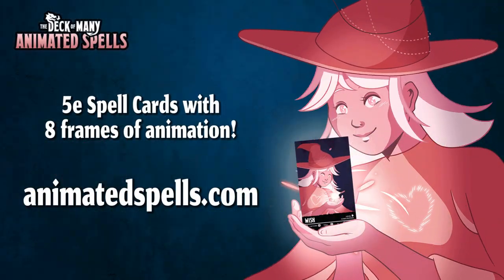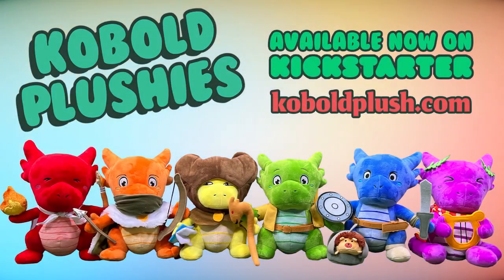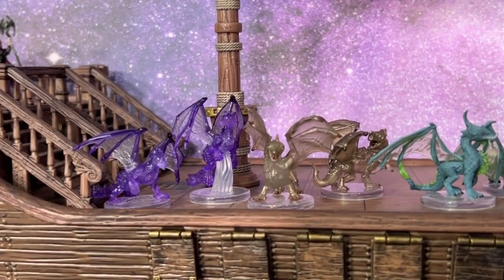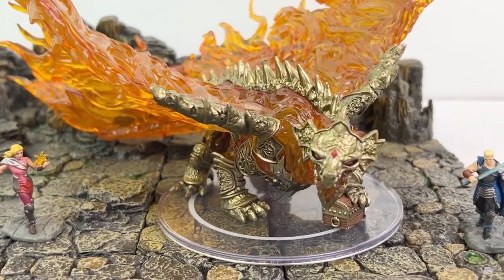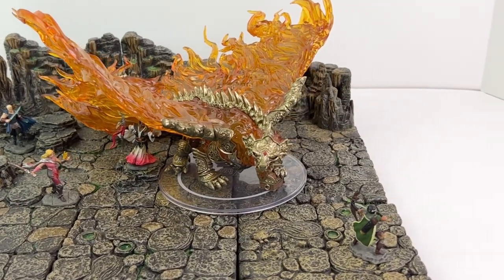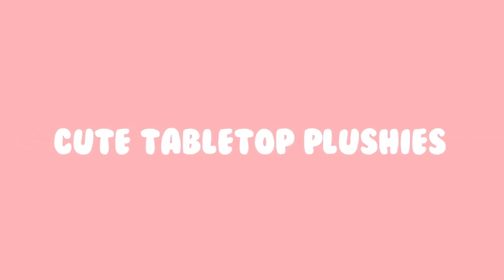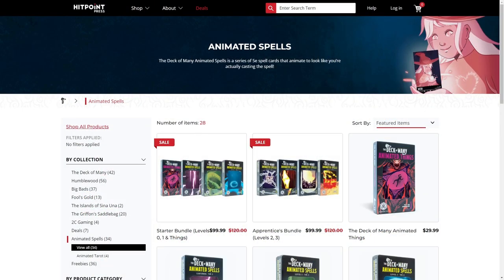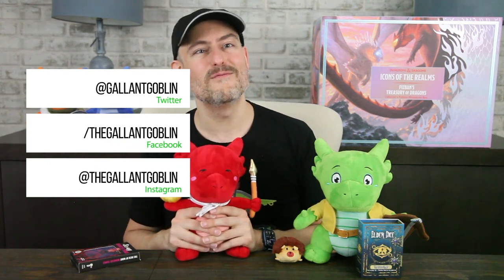Unboxing a 20 POUND package from WizKids - May 5, 2022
WizKids makes popular tabletop RPG prepainted and unpainted miniatures such as D&D Icons of the Realms, Pathfinder Battles, and Critical Role! Thank you to @WizKidsOfficial for sending these previews to us! Note that we will be opening and reviewing the products shown here in separate review videos in the near future.

TIMESTAMPS:
0:00 Introduction
1:23 Fizban's Treasury of Dragons Collector's Edition
1:39 Unboxing the Collector's Edition
1:54 Overview of what's in the Collector's Edition
3:02 Hollow Dragon (Collector's Edition exclusive)
3:27 Hollow Dragon on Dwarven Forge 3D battle terrain with medium WizKids minis for scale
4:42 Box size comparison of Fizban's Collector's Edition with Van Richten's
4:53 Collector's Edition contents continued
5:03 Final thoughts
5:47 Our kobold plushies Kickstarter is LIVE and running until May 15! We've got 3 packs of presupported mini STL files you can 3D print at home or order from a printer, and there are stretch goals to add more minis to the packs! Back now at
6:07 There's 1 week left for 1-UP dice, the Kickstarter from Infinite Black featuring 8-bit art dice sets that come in classic video game cartridge carrying cases that double as rolling trays! Back before the Kickstarter ends on May 12 to get Kickstarter exclusive d2 coins at
6:58 Want reference cards that look like you're casting spells? The Deck of Many's Animated Spell Cards covers all 5e spells from the Basic Rules with 8 frames of lenticular animation to bring the spell to life. Their lower level cards are back in stock and they're celebrating with discounted bundles!
7:42 Conclusion